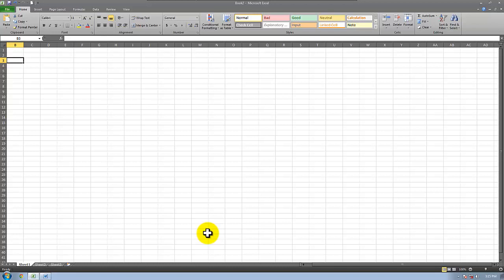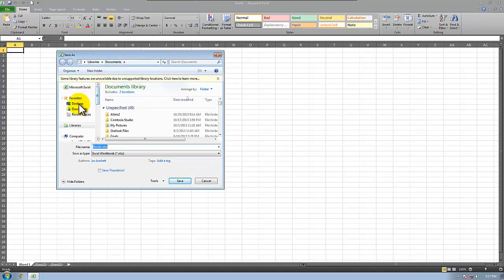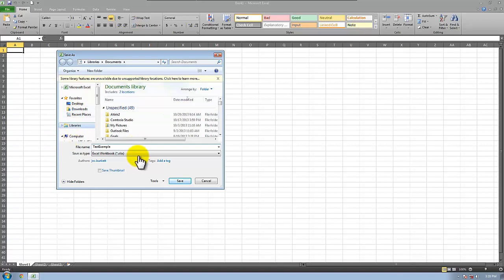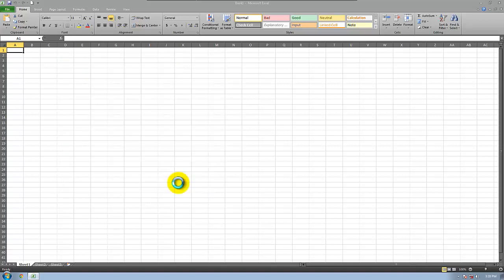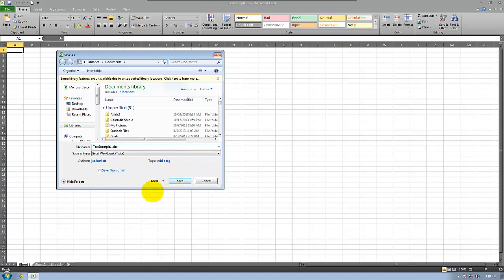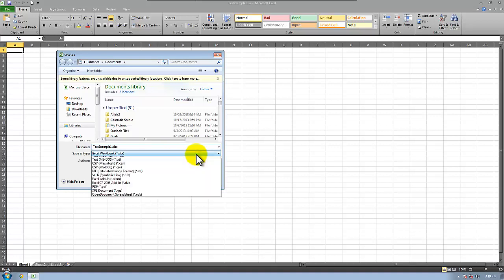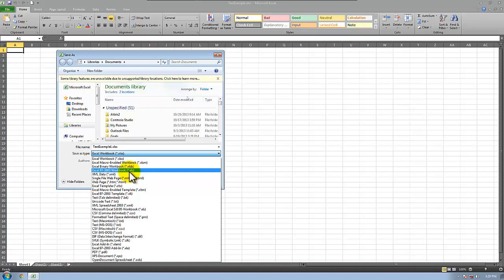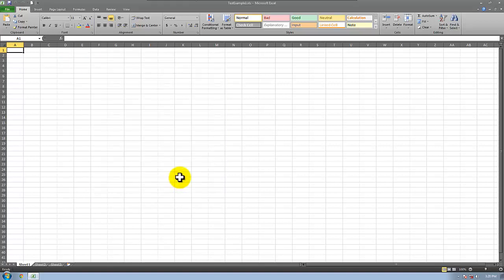How to Save a Spreadsheet in Excel 2010